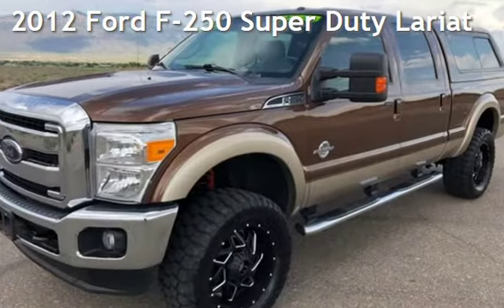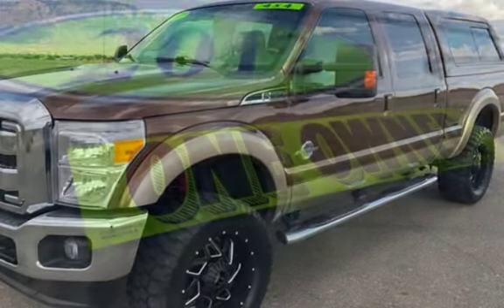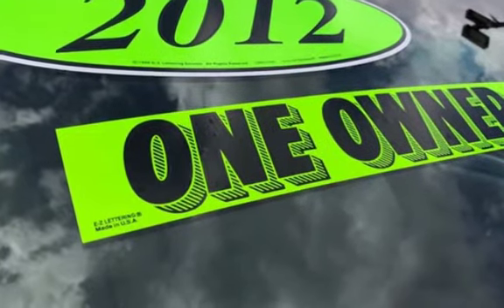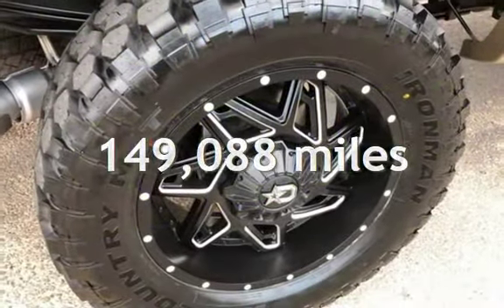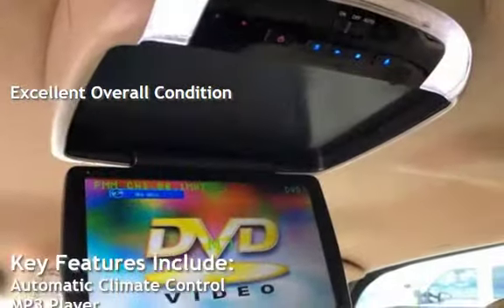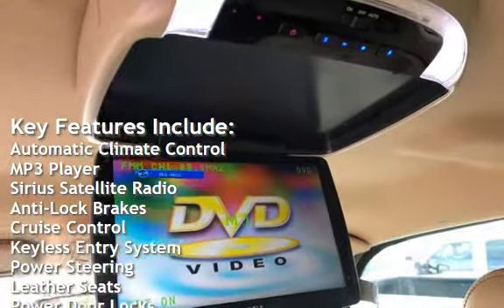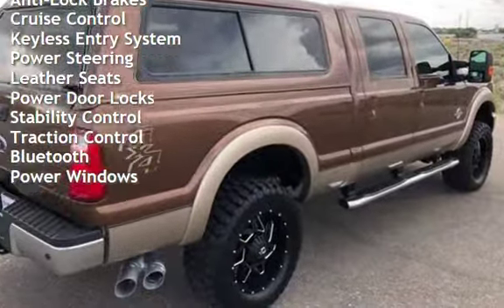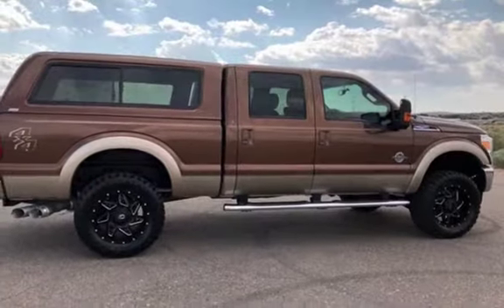2012 Ford F-250 Super Duty Lariat for sale in RIO RANCHO, NM